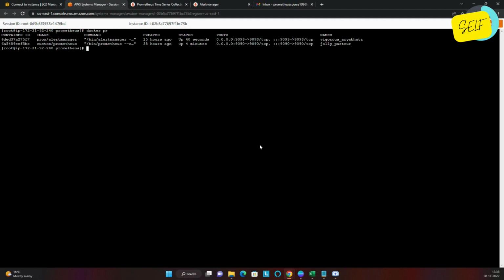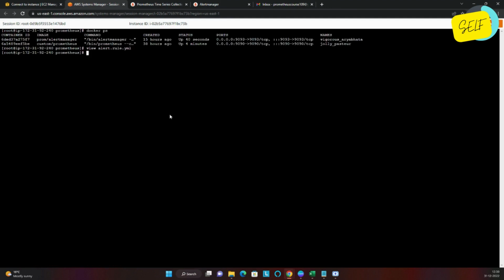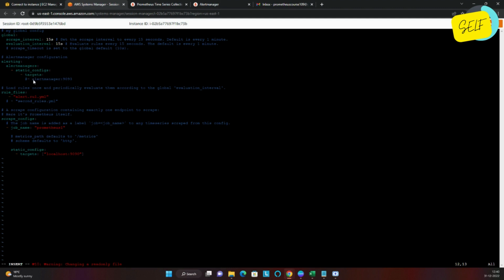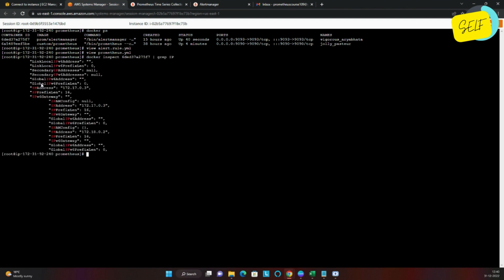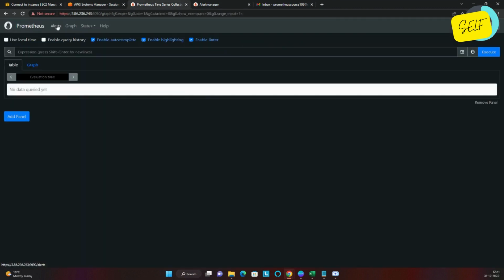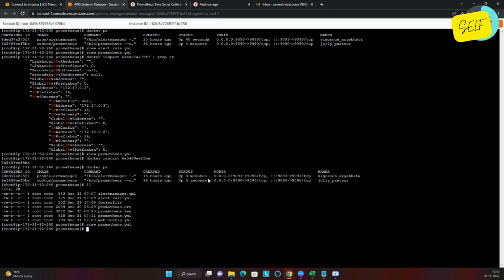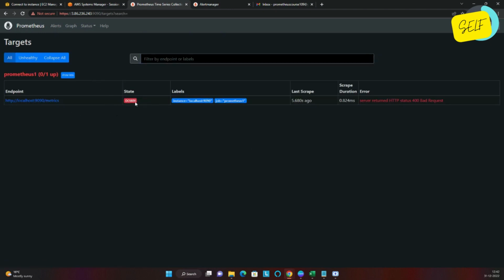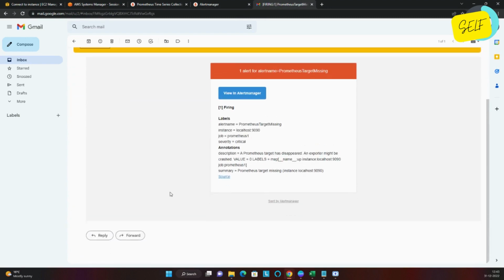Generate false positive alarm to validate the alerting flow